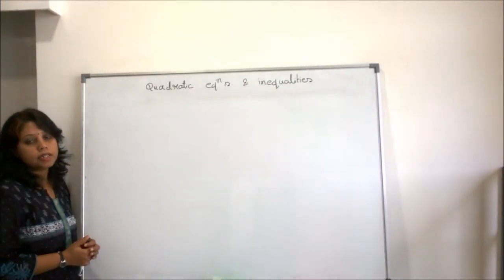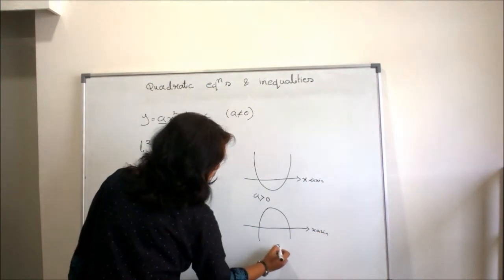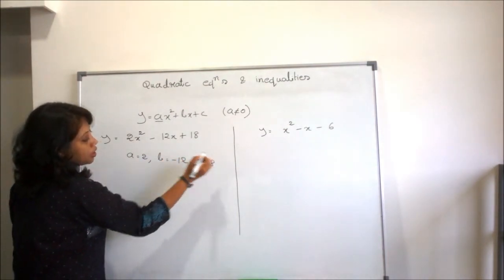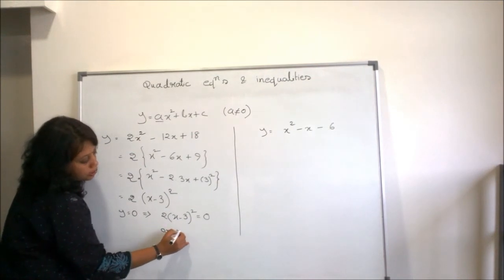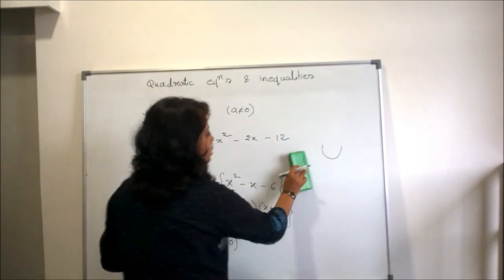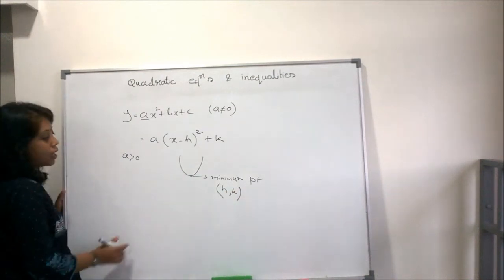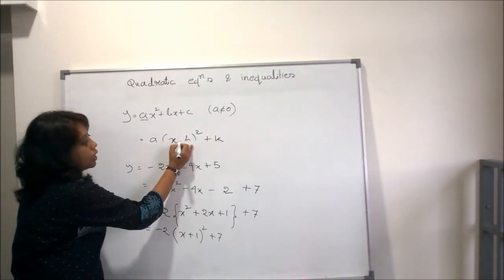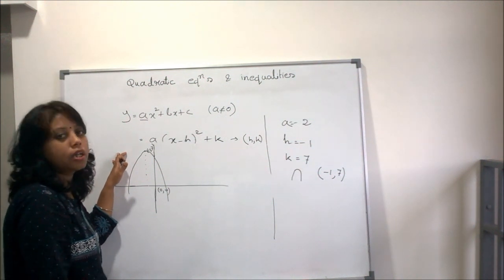GRAPH OF QUADRATIC EQUATION SPM, GCE O LEVEL ADD. MATH, CBSE, NCERT [mathmania]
This is continuation of CONCEPT OF QUADRATIC EQUATION & INEQUALITIES
This video is prepared for students of following categories:
1) SPM ADD. MATH
2) CBSE
3) ADD MATH GCE ‘O’ LEVEL
4) NCERT